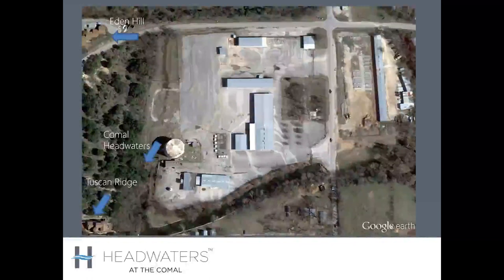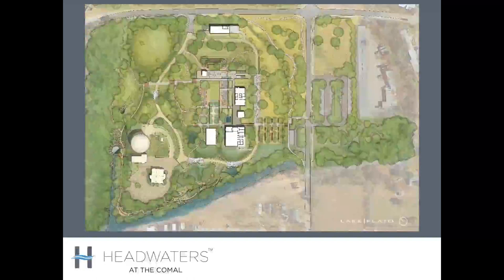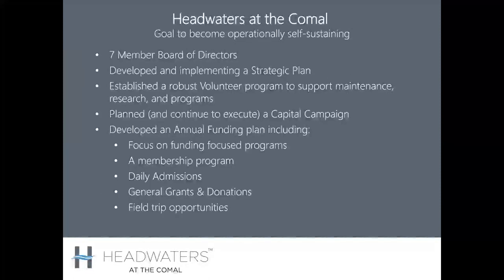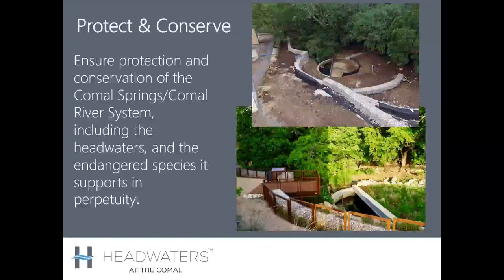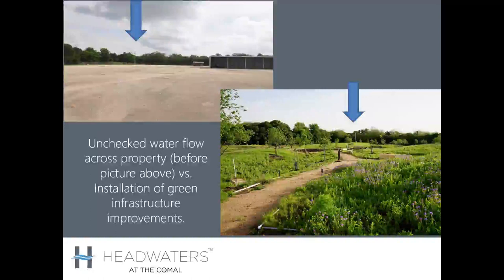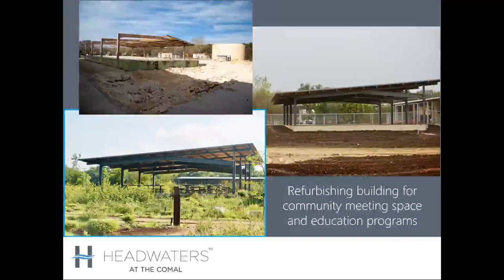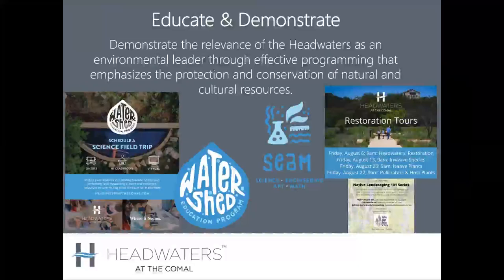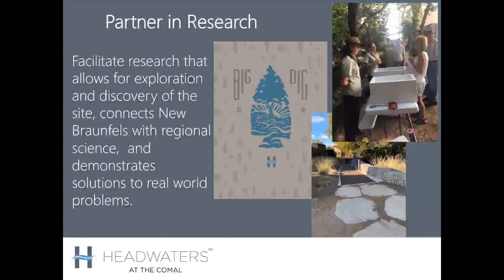LindheimerJune Meeting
The story of the Headwaters at the Comal